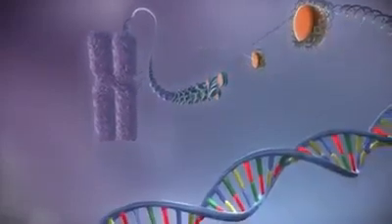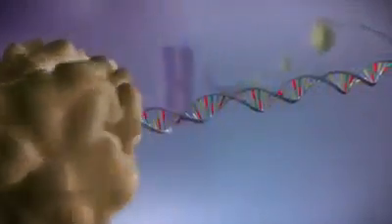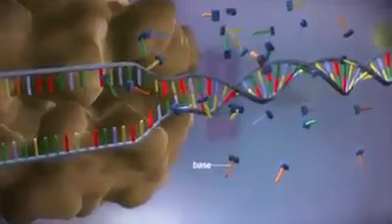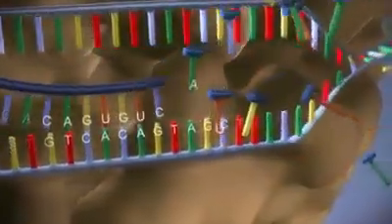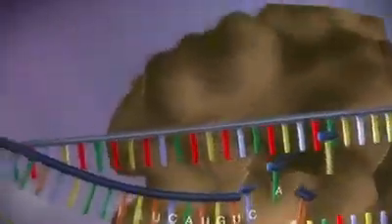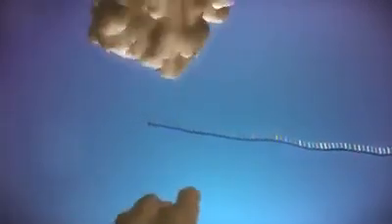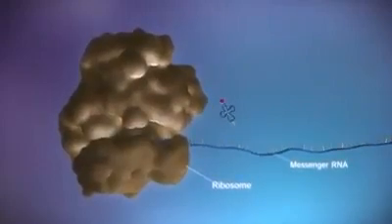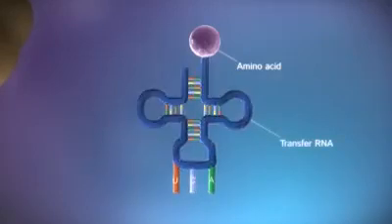FORDAYS DN Collagen DNA and RNA need our body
ABOUT NUCLEIC ACID
DNA and RNA: Nucleic acids that support good health at the genetic level.
DNA: Where our genetic information is stored
RNA: Vital to the gene expression process
RNA plays a key role in converting genetic information stored in DNA into the proteins needed for each cell to perform its function. First, a copy of the gene containing the instructions for making the required protein is made from messenger RNA (mRNA) through a process known as transcription. This mRNA copy of the genetic instructions then travels outside of the cell's nucleus and links up with a ribosome, which contains ribosomal RNA (rRNA). Based on the instructions encoded in the mRNA (determined by the sequence of the nitrogenous bases) the necessary amino acids are transported to the ribosome by transfer RNA (tRNA), the third type of RNA, and linked together in the specified order to create the required protein.
Nucleotide synthesis and supplementation

In summary, two types of nucleic acid - DNA and RNA - exist within every cell of the human body. DNA is the genetic blueprint for creating the proteins and other components necessary for sustaining life, and RNA plays a vital role in gene expression, protein synthesis, and the regulation of gene expression.

It is crucial that an adequate supply of nucleotides － the building blocks of DNA and RNA － is maintained in order to ensure optimal cell function.

FOOD SUPPLEMENT - NO APPROVED THERAPEUTIC CLAIMS.